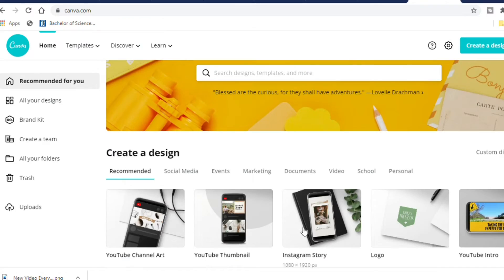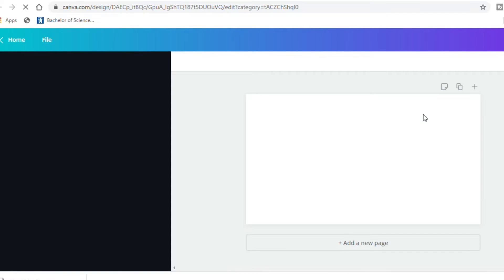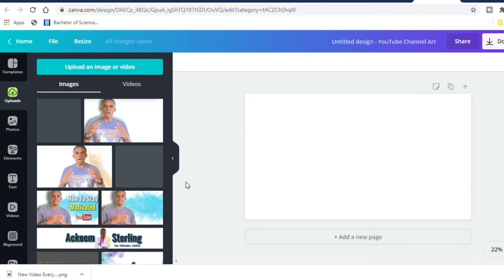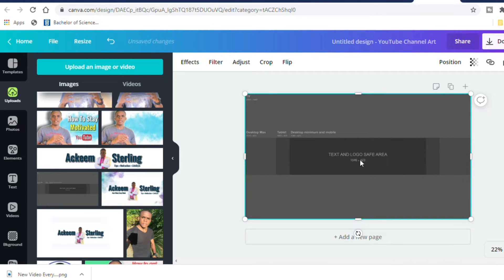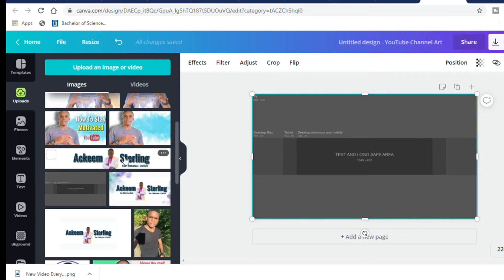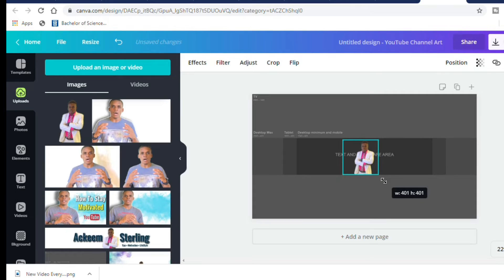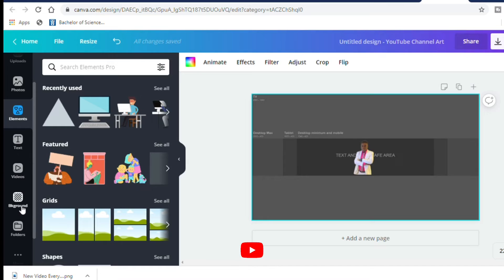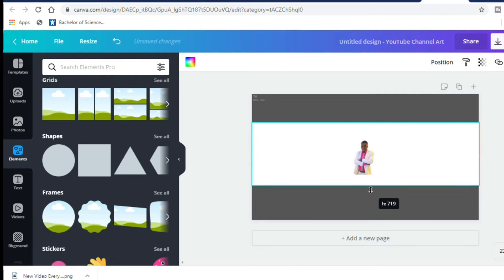How To Make a YouTube Banner ( YouTube Channel Art Tutorial)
Learn how to make a YouTube banner template, and upload it to YouTube. free! Complete YouTube channel art tutorial, with everything you need to know to make a custom banner for your channel using Canva.

My GEAR:
✅Apple Phone
✅Andriod Phone
✅DSLR Camera

Intro: (0:00)
YouTube Channel Art (1:20)
YouTube Sizing Guide (1:44)
Adding Image (3:00)
Mobile Area Background (3:50)
Adding Text (4:55)
Background (11:13)
Download (12:22)
Upload Channel Art (12:35)
Outro (13:26)